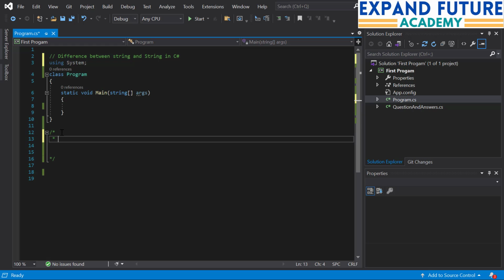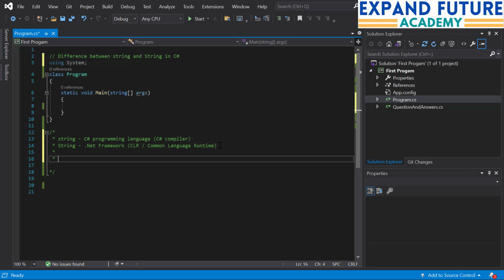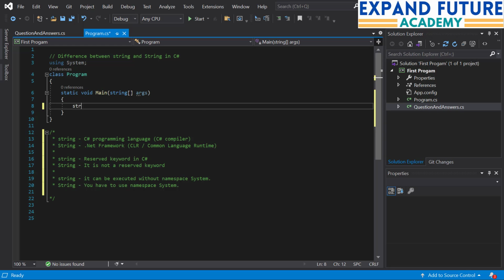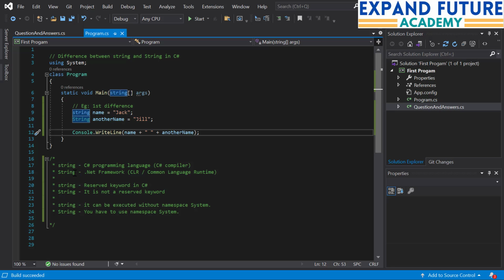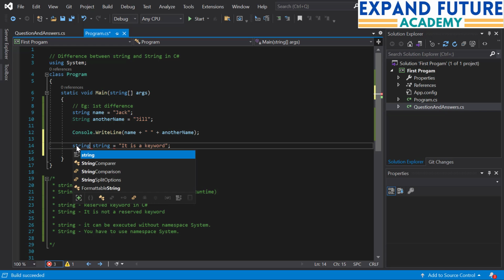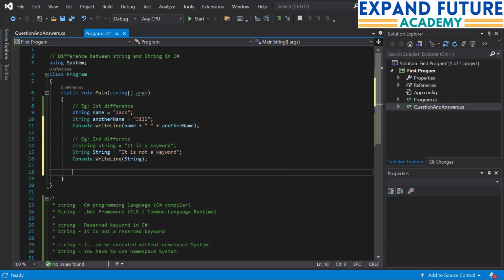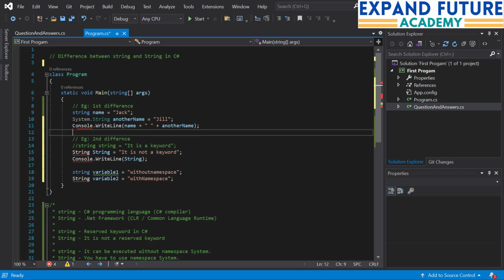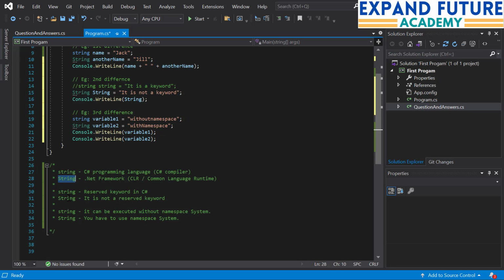QnA 1 - What is the difference between String and string in C#? (Programming)Expand Future Academy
Programming Quiz Questions - Expand Future Academy
Programming using C#
C# programming interview questions & answers

.Net Framework
.Net
C#
Windows Presentation Foudation
Windows Forms
ASP.Net
Asp.Net MVC
Entity Framework
LINQ
ADO.Net

c# program in visual studio
c# programming in hindi
c# programming for unity game development
c# programming in tamil
c# program in visual studio code